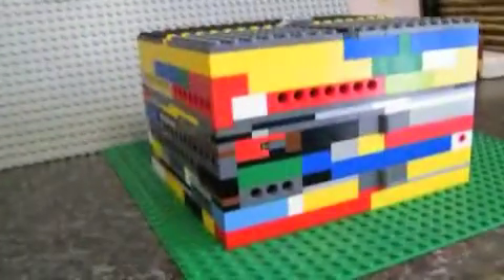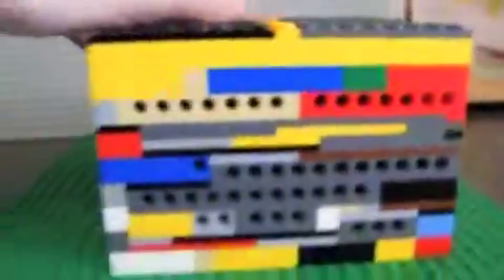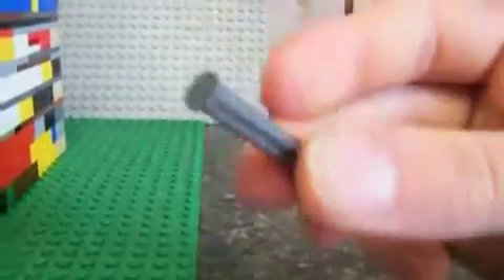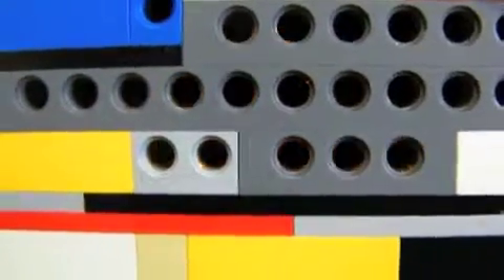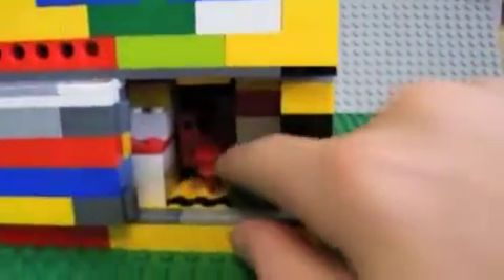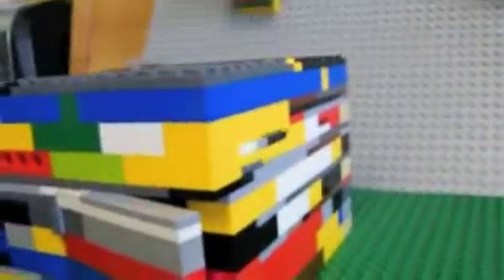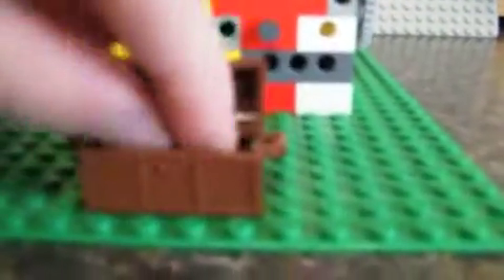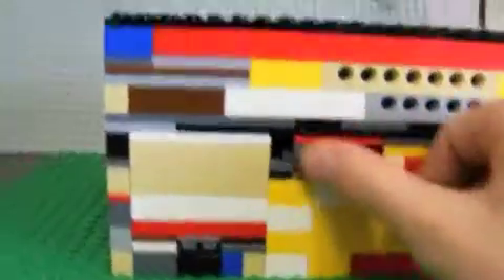Lego Puzzle Box With Keys And Motor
3 comments that someone wants to see how it works and i will build a prototype about the motor's meck